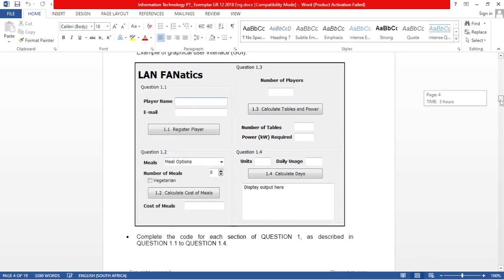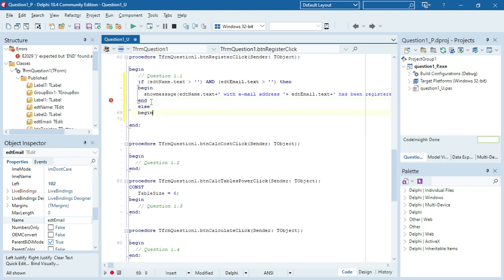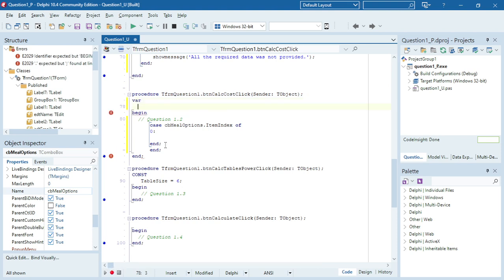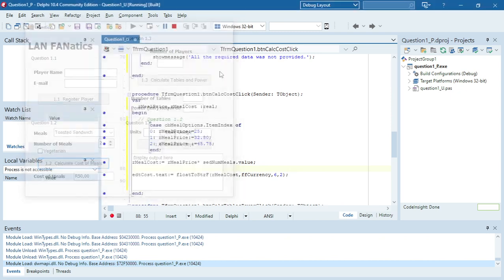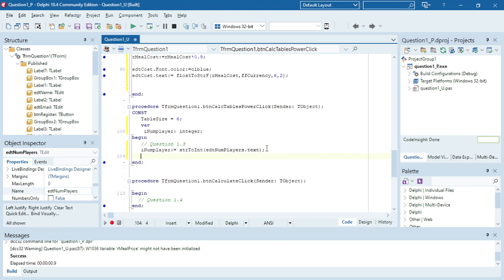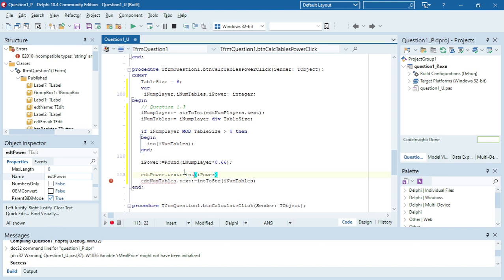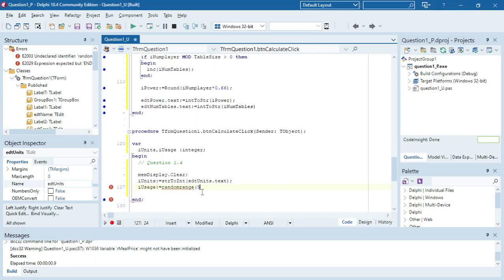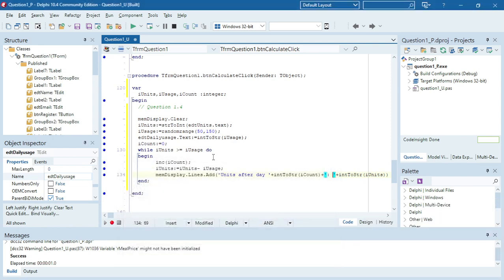Delphi - Question 1 Exemplar 2018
Question 1
Exemplar 2018
General programming
Practical for Grade 12

PAT
Information technology
Delphi programming
Delphi Coding
Grade 10
Grade 11
Grade 12
Practical assessment task
Delphi tutorials
Learn Delphi
Delphi walkthroughs